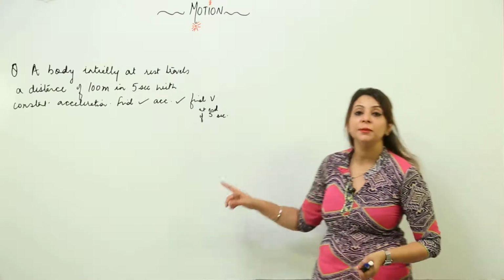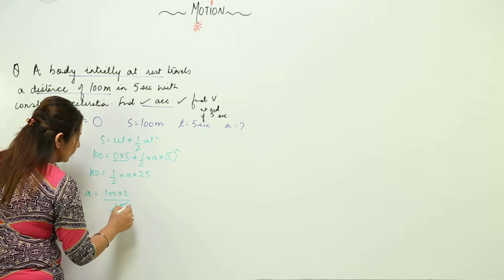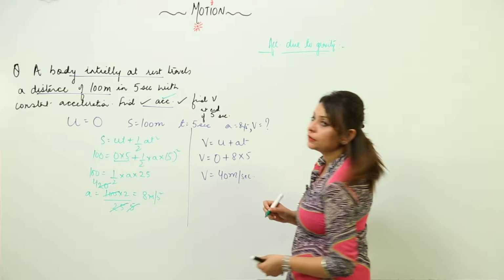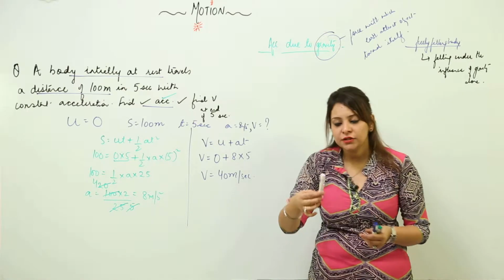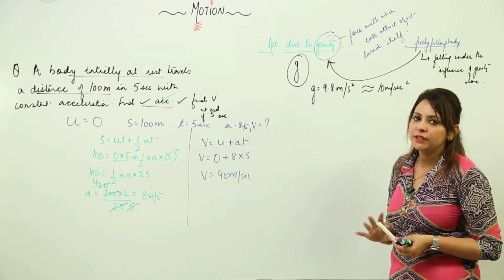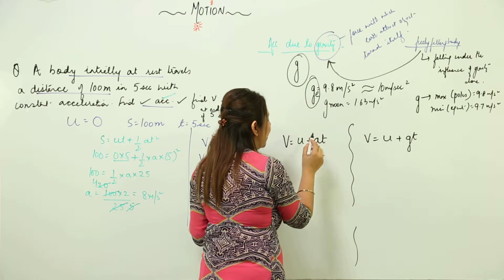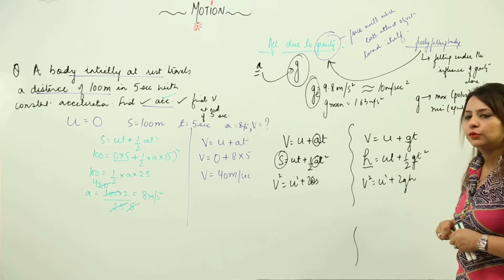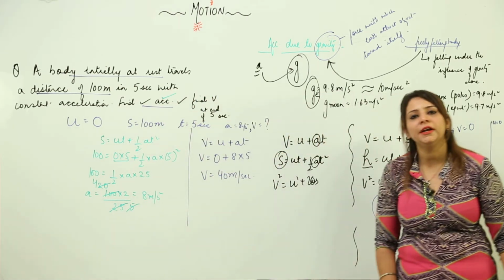CBSE l CLASS 7 l SCIENCE l CHAPTER 13 l Motion And Time l numerical problems l L60